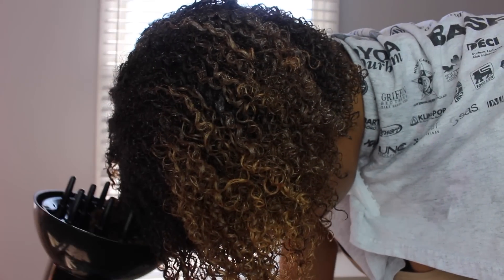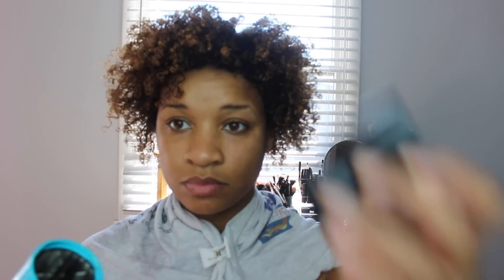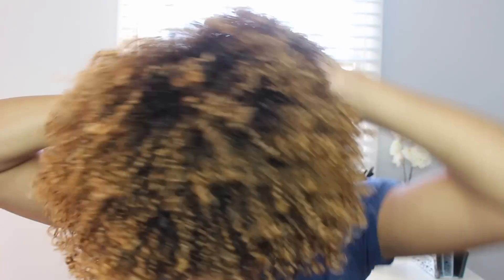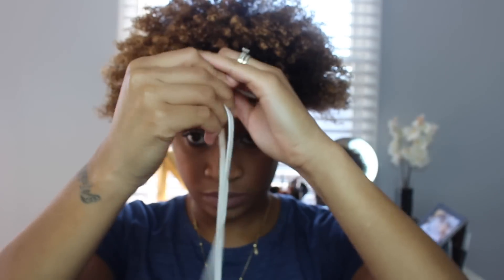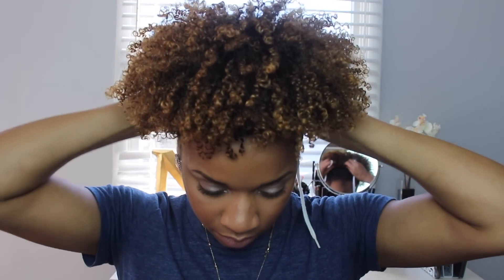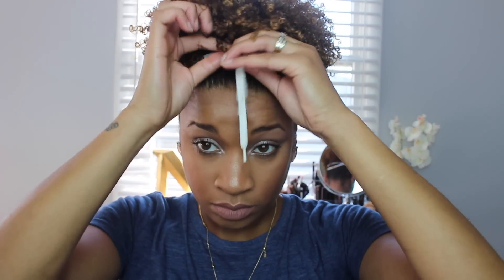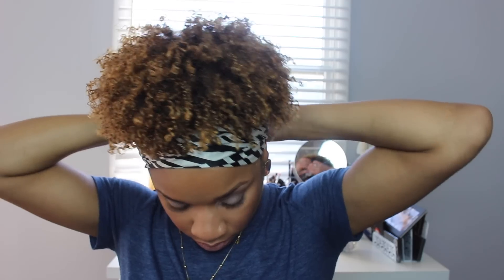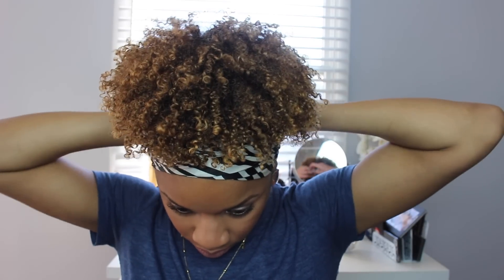How to achieve the perfect puff using a shoestring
Hey guys! Welcome back I wanted to share the perfect way to achieve a puff using a shoestring.

F I N D M E
Instagram Facebook and Twitter! @Lovetriceyy
Snapchat! @Lovetriceyy

Shea Moisture reconstructive elixir
Olive oil eco styler gel
Giovanni weightless moisture conditioner
Long shoestring